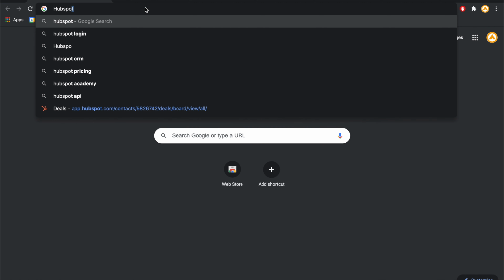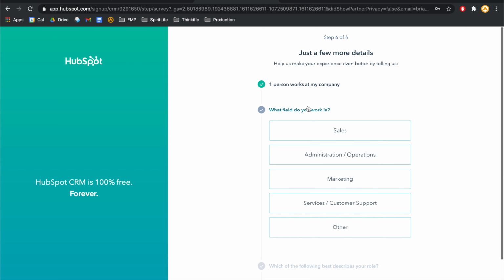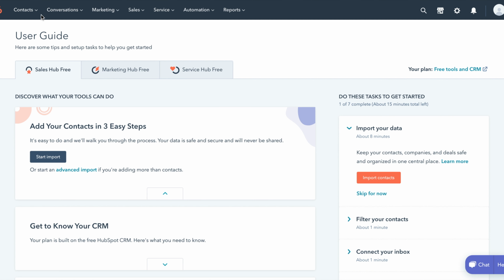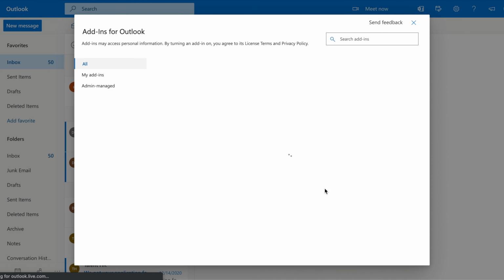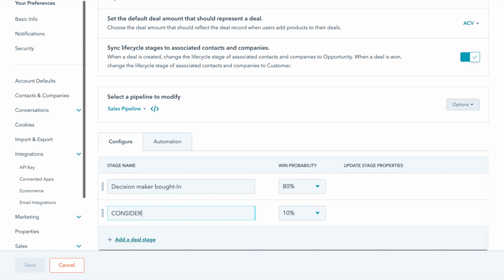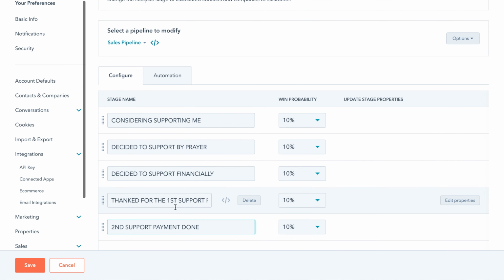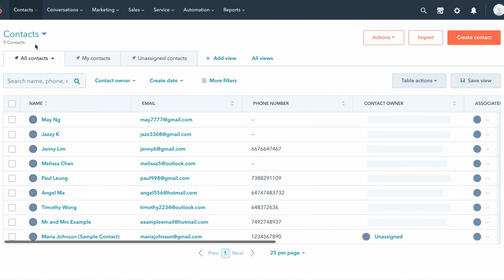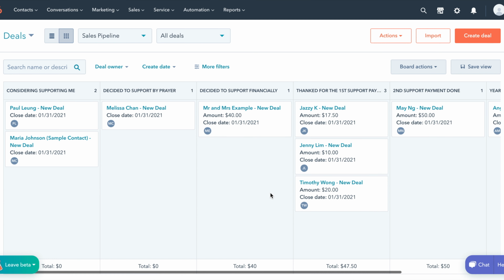Hubspot Tutorial - Tracking Ministry Partners